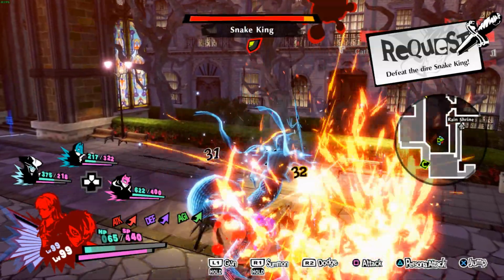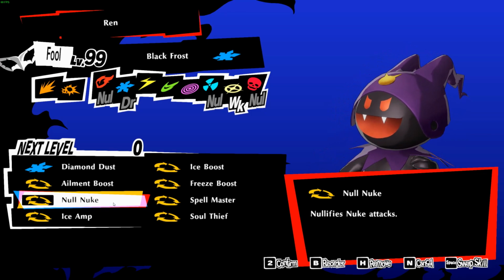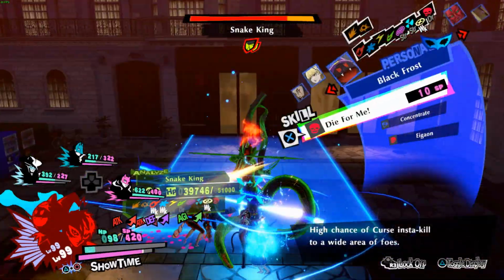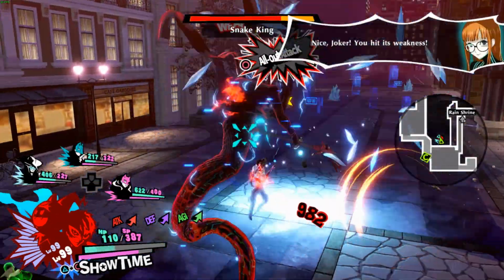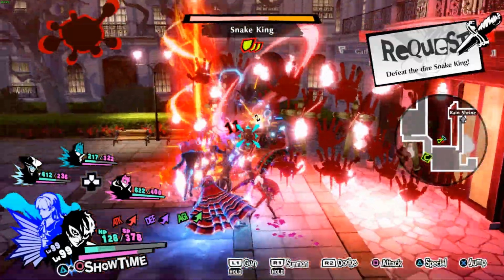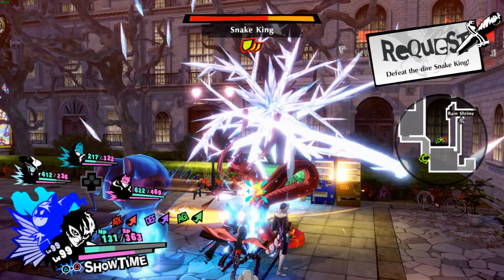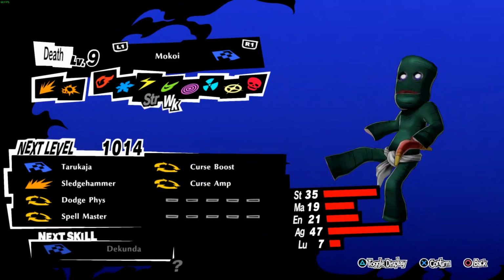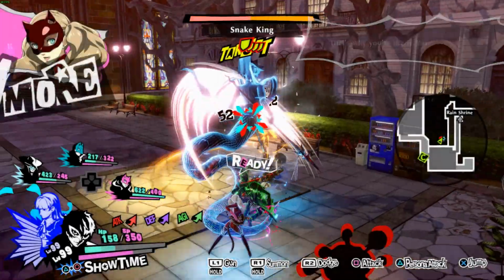[Merciless/Risky] BEST ICE Persona build in Persona 5 Strikers: BLACK FROST (UNLIMITED SP??)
I think this is a good second persona to fuse after Alice as he can  create a new base for Spell master, Null Nuke, and anything else you might find  useful in his Kit.

Make sure to react to the welcome-and-rules  channel when joining to access the full server!